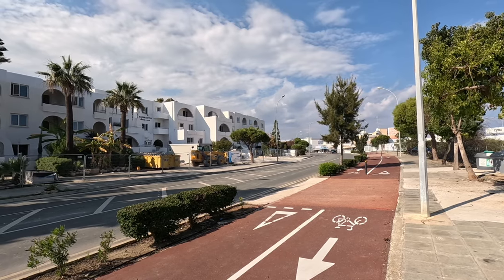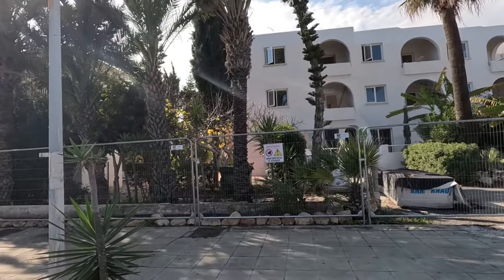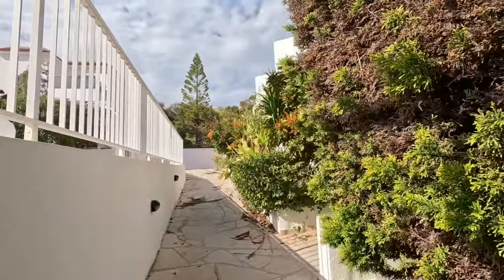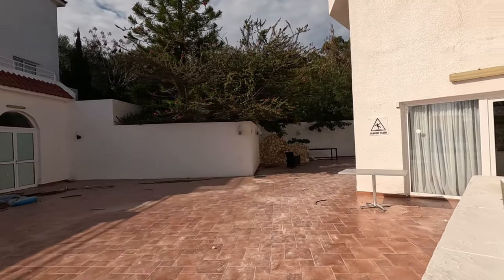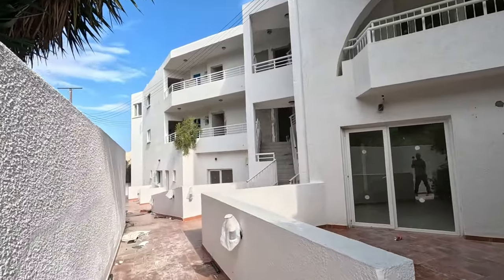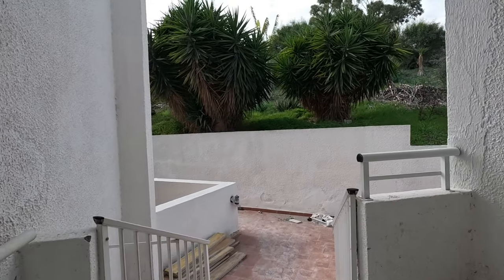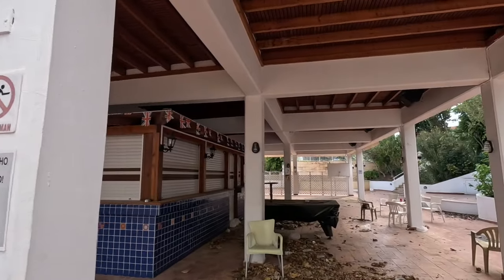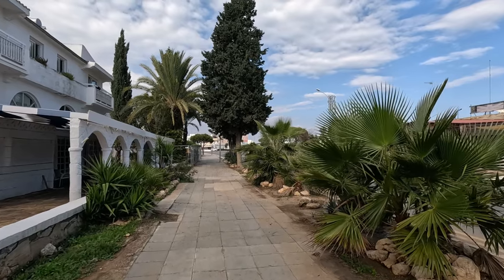Andreotis Hotel Apartments, Protaras Cyprus - 2024 Update.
Join George Cyprus Insight fo a look at the Andreotis  Hotel Apartments, Protaras Cyprus.

Join us for a sneak peek at the major refurbishment of Andreotis Hotel Apartments in Protaras, Cyprus in 2024! From updated rooms to new amenities, get ready for an even better stay at one of the best hotels in Protaras. Book your stay now and experience the newly renovated Andreotis Hotel Apartments for yourself!

Instergram cyprusinsight.